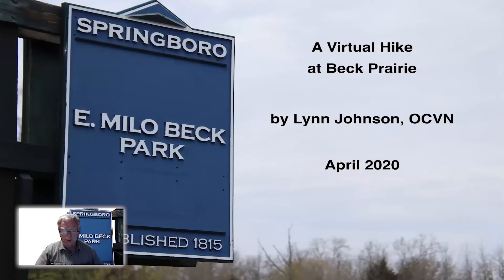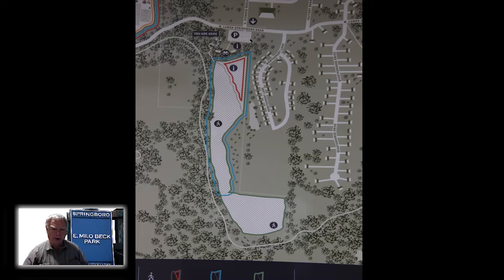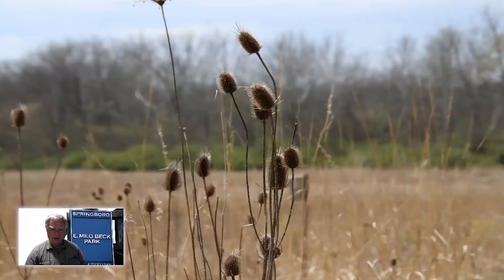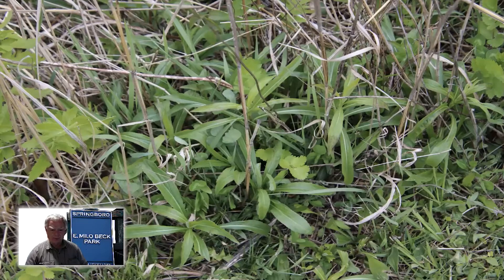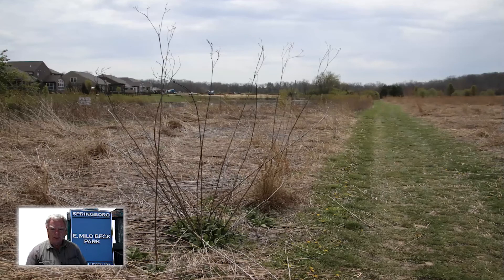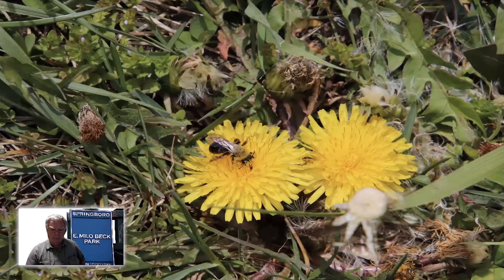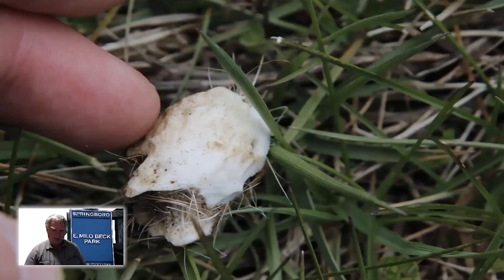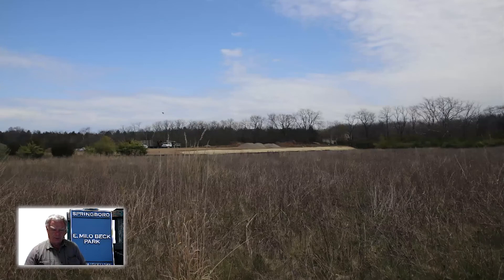Virtual walk through the prairie at Springboro's E. Milo Beck Park Part 1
Take a virtual walk through the E. Milo Beck Park Prairie with Lynn Johnson, an Ohio Certified Volunteer Naturalist and Springboro resident.